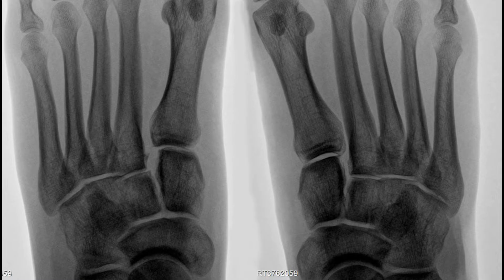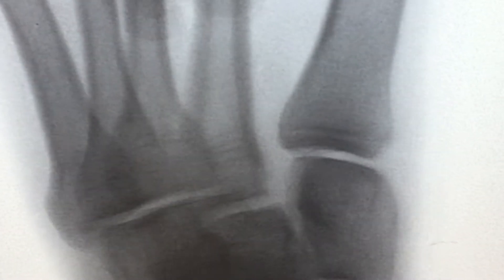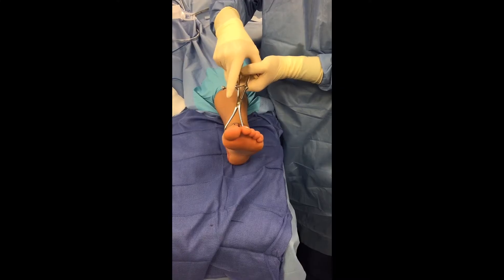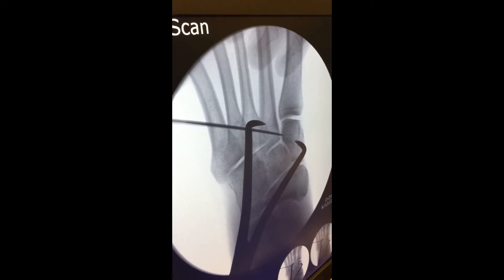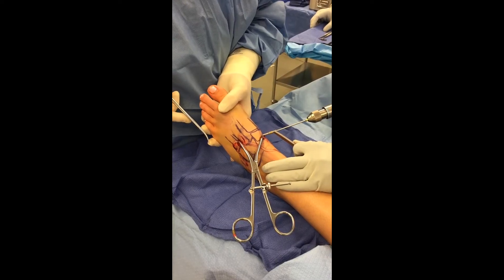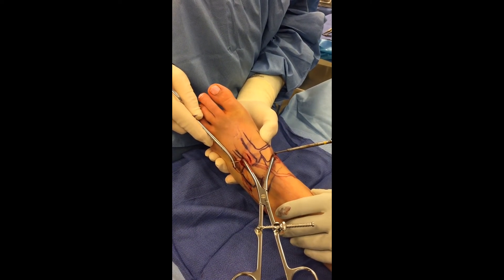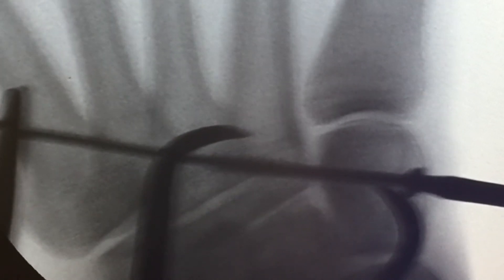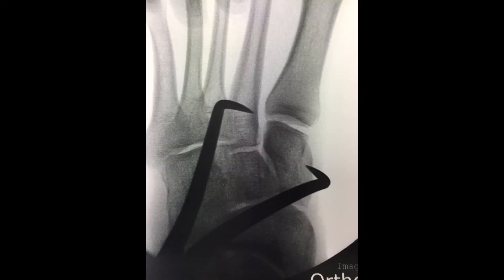Foot & Ankle International - Percutaneous Reduction and Fixation of Low-Energy Lisfranc Injuries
Vosbikian M, O'Neil JT, Piper C, Huang R, Raikin SM. Outcomes After Percutaneous Reduction and Fixation of Low-Energy Lisfranc Injuries. Foot Ankle Int. 2017 Jul;38(7):710-715.

The author(s) declared no potential conflicts of interest with respect to the research, authorship, and/or publication of this article.